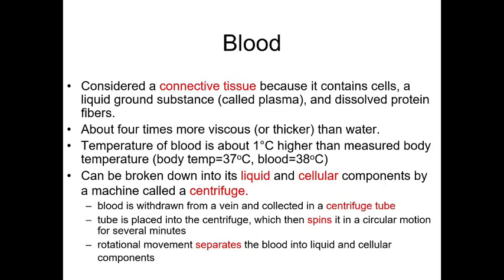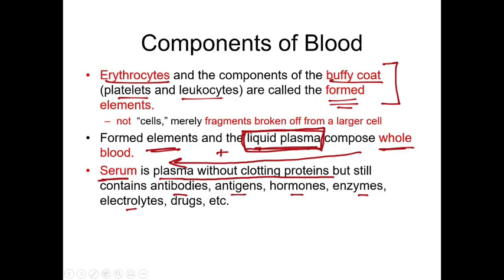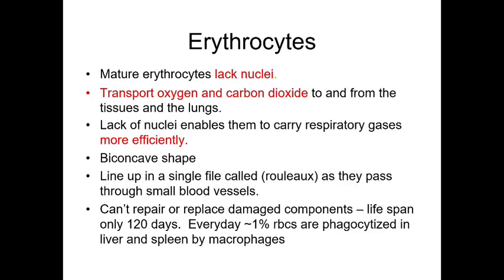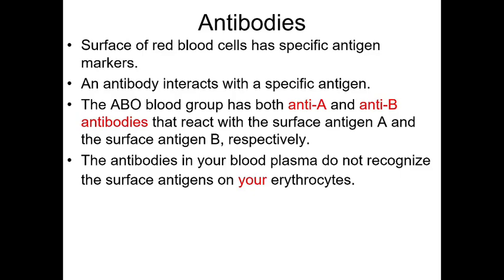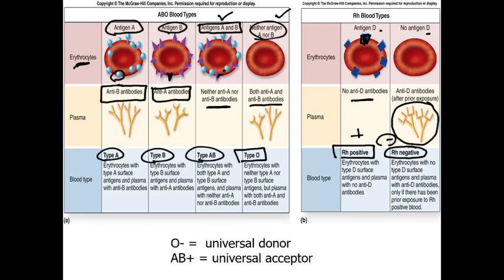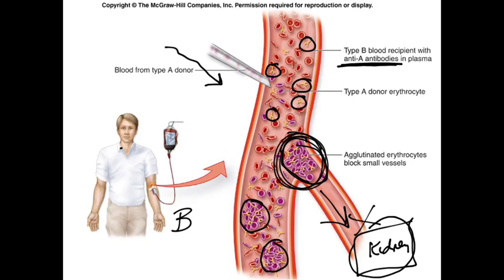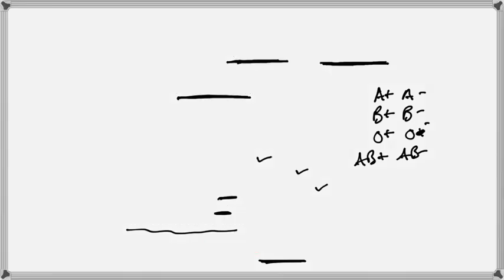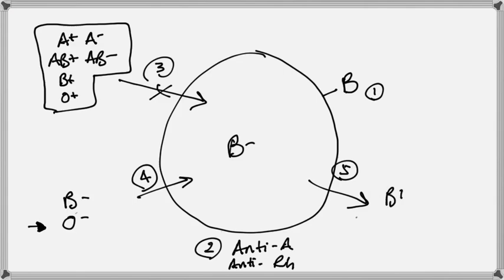BIOL 152 Macauley Lab 8 Video - Blood